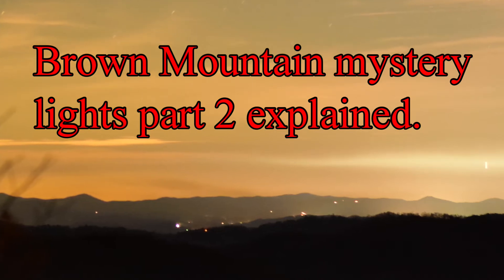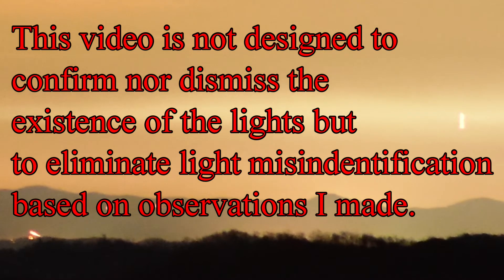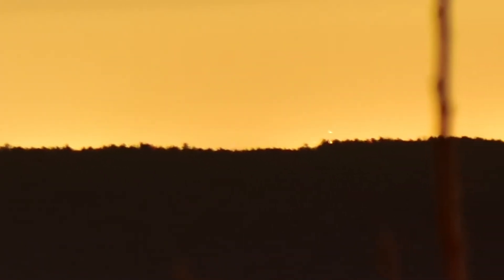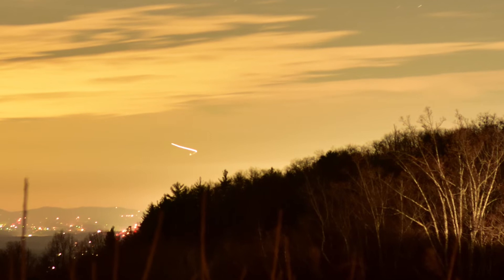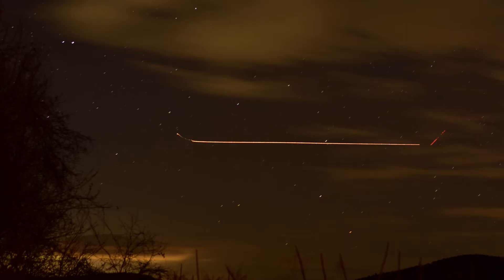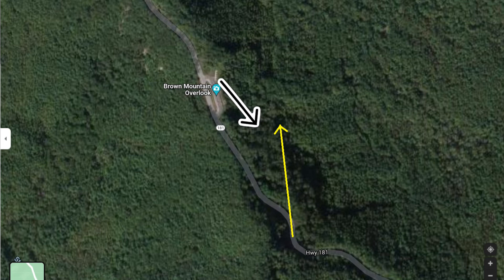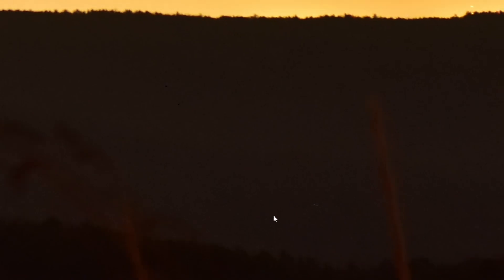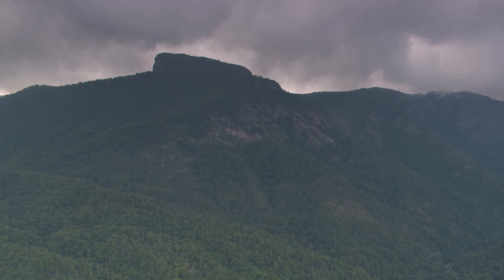Brown Mountain Lights Solved! Partially at least |12/27/2021 Part II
This is part two of the Brown Mountain Mystery Lights. Located near Morganton North Carolina. This video will explain the most common causes of the lights, mainly due to misidentification. I will be returning in the fall to investigate this phenomena further. It is possible that the real lights are caused by electricity emitted by stresses on the rocks.

ghost light brown mountain mystery strange lights strange geology